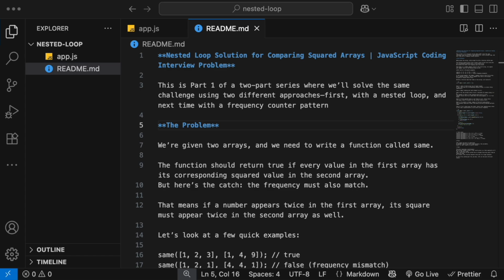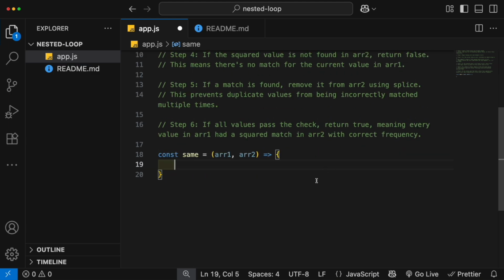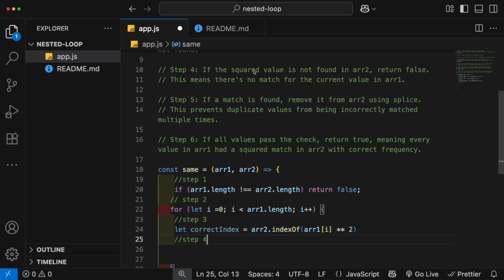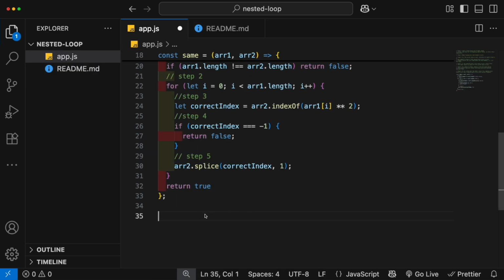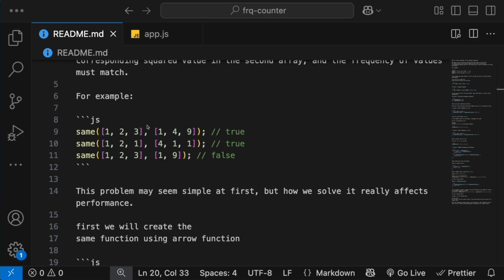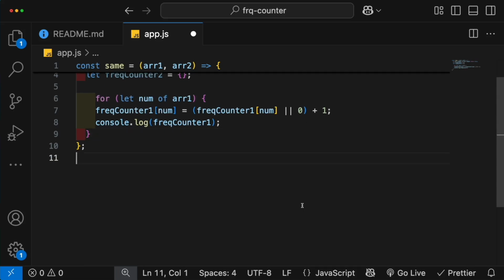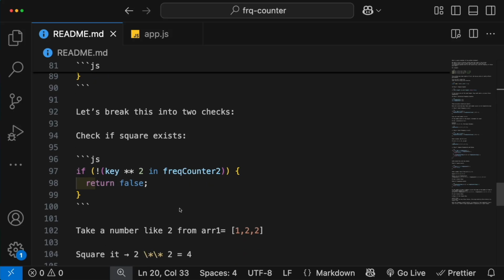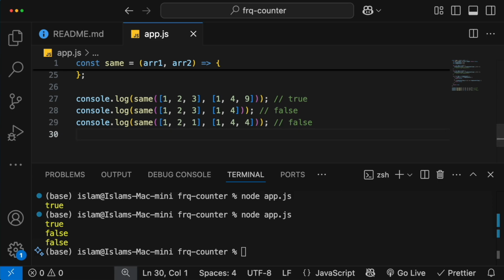Nested Loops vs Frequency Counter in JavaScript 🔥 | Write Faster & Cleaner Code!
In this video, we compare two powerful JavaScript coding strategies: Nested Loops and the Frequency Counter Pattern. Whether you're preparing for coding interviews or optimising real-world applications, this breakdown shows how to write faster, cleaner, and more efficient code.

What's inside:

How Nested Loops work (with O(n²) time complexity)

The Frequency Counter Pattern explained

Big O analysis: Why frequency counters are better for large inputs

Live code walkthrough of both solutions

Real example: Checking if one array contains the squares of another

This video is perfect for:

JavaScript beginners & intermediate devs

Anyone preparing for FAANG or other technical interviews

Devs looking to level up algorithm performance